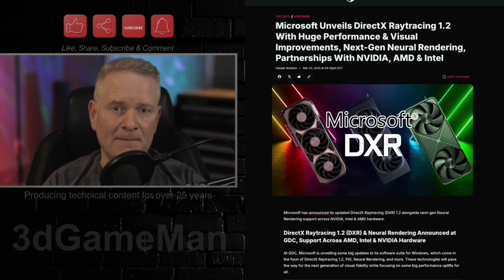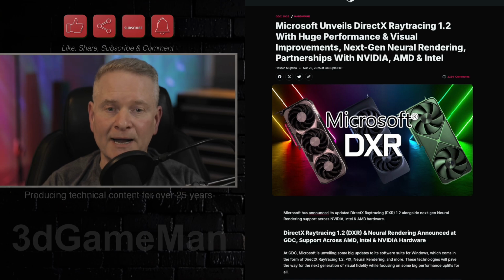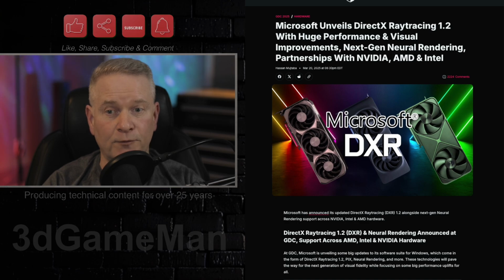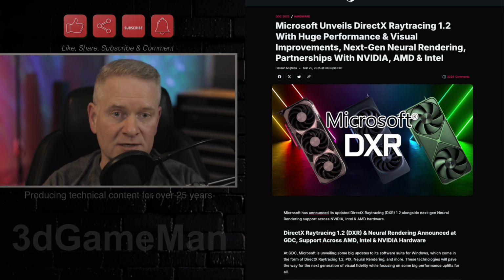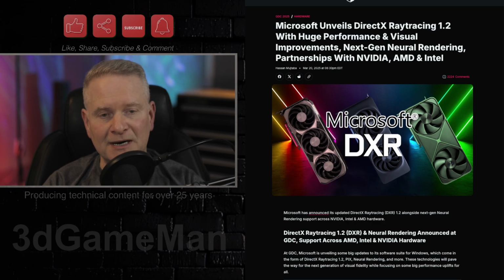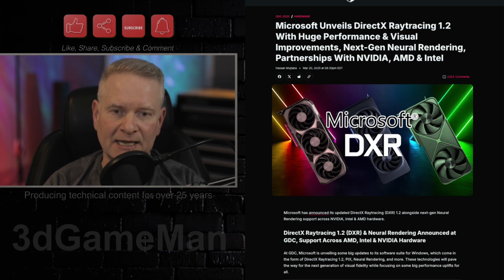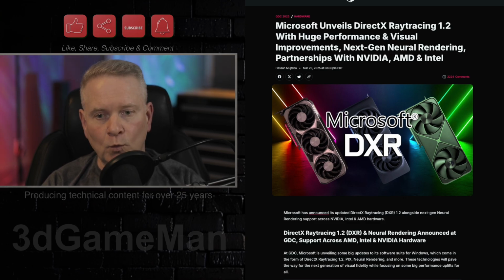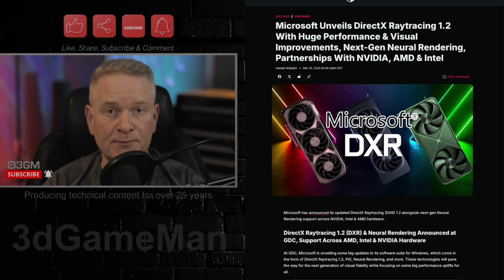It's Much Faster - Microsoft DirectX Raytracing 1.2 gaming raytracing microsoft @3DGAMEMAN ​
At GDC, Microsoft announced updates to its Windows software suite, including DirectX Raytracing 1.2 (DXR 1.2) and new neural rendering features, aimed at boosting visual quality and performance.

DXR 1.2 introduces Opacity Micromaps (OMM) for better handling of transparent objects, leading to up to 2.3x performance improvement in ray-traced games. It also includes Shader Execution Reordering (SER), which can make rendering up to 2x faster in certain situations by optimizing how the GPU processes shaders. Microsoft demonstrated that DXR 1.2 can improve performance by up to 40% in complex scenes, using Alan Wake 2 as an example. NVIDIA will support these features in their drivers, and Microsoft is working with AMD, Intel, and Qualcomm for broader adoption.

Microsoft is also adding support for cooperative vectors in Shader Model 6.9, allowing developers to use new hardware acceleration for vector and matrix operations, which helps integrate neural rendering. This includes Neural Block Texture Compression, which reduces memory use without losing visual quality, and techniques for enhancing real-time path tracing. NVIDIA will also support this with their Neural Shading SDK.

Additionally, Microsoft is updating Windows WARP, a CPU-based DirectX renderer, to fully support DX12 Ultimate, including ray tracing. They are also adding day-one support for DXR 1.2 in PIX, their DirectX debugging tool. These new technologies will be available in the preview Agility SDK in late April 2025.